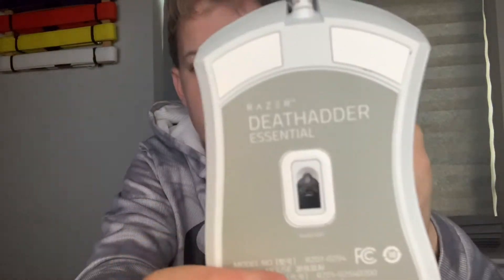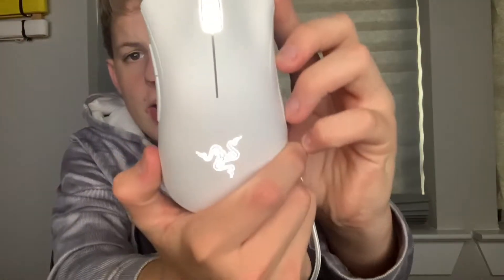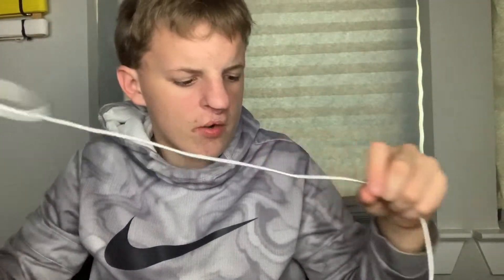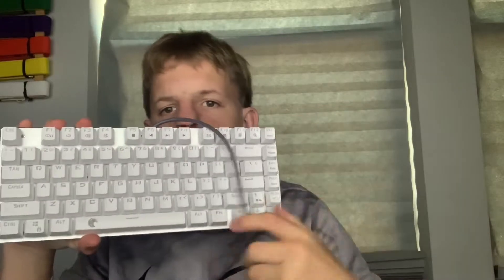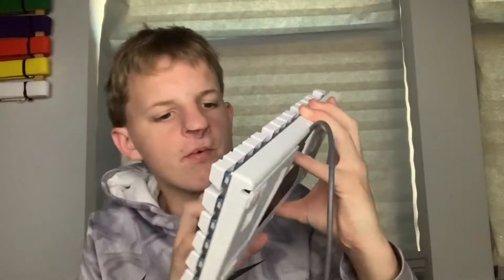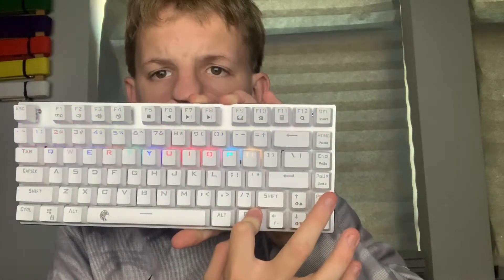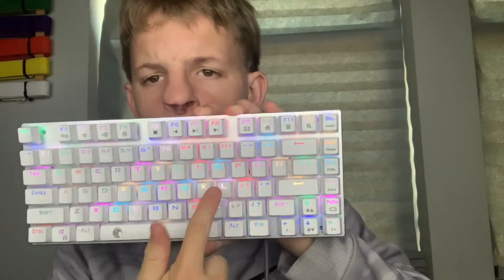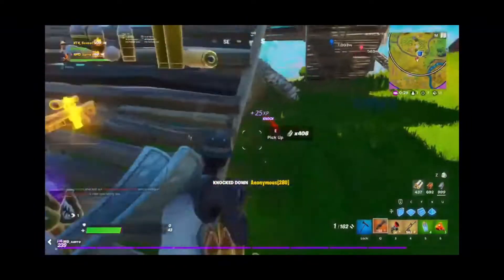My keyboard and mouse and some channel updates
This is my keyboard and mouse
Hope you enjoy the video please leave a like it will help so much